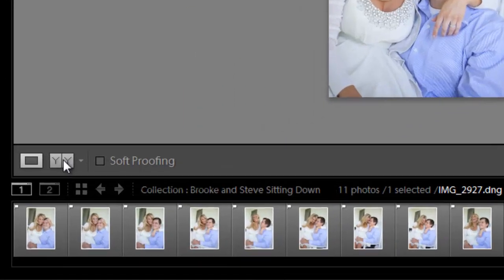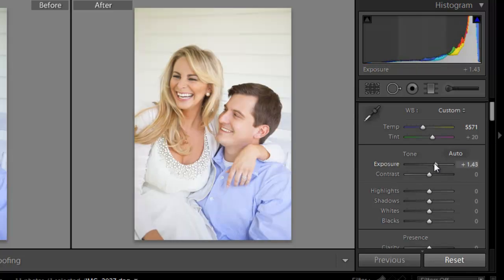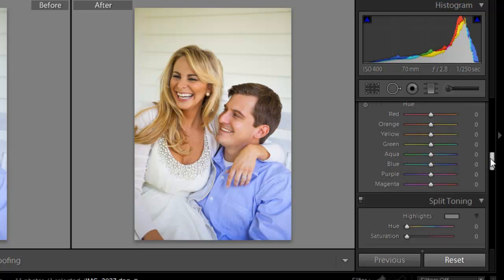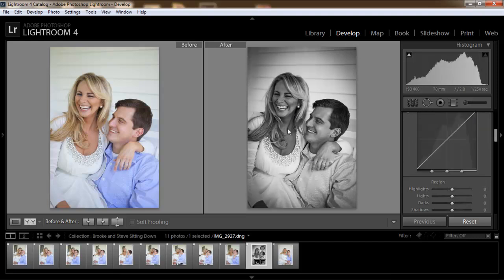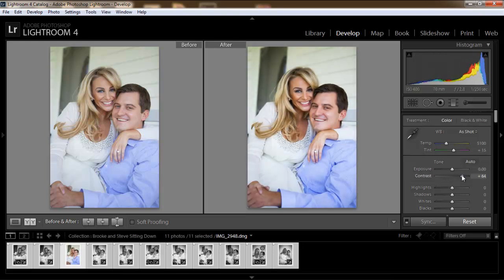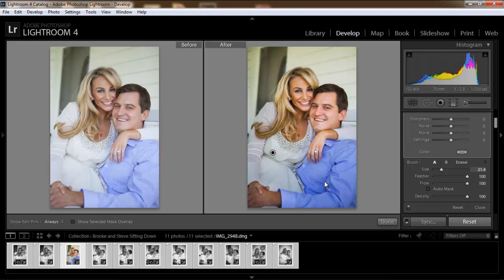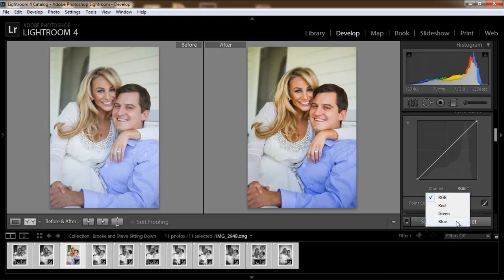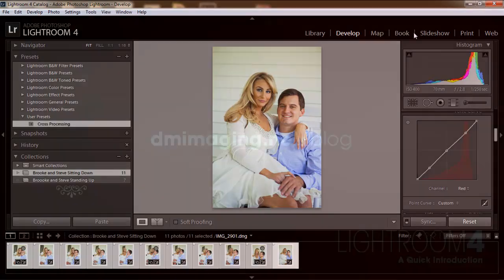Lightroom 4 Intro. Part 4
Learn how to do the basic enhancing in Adobe Lightroom 4